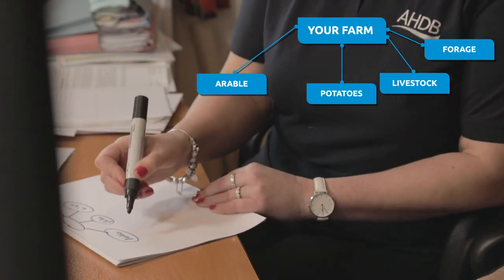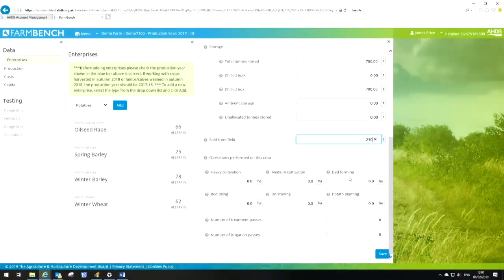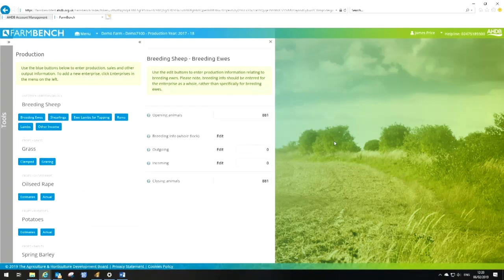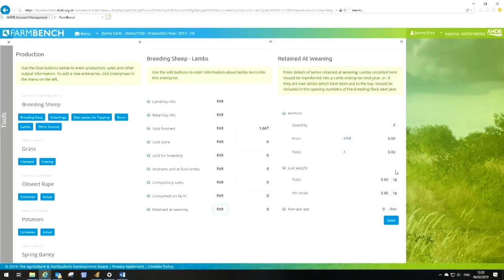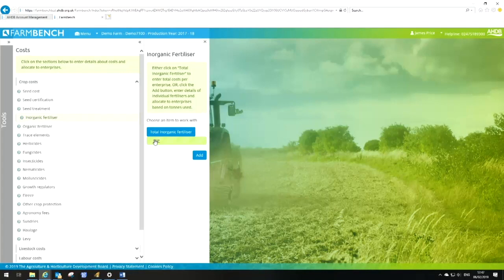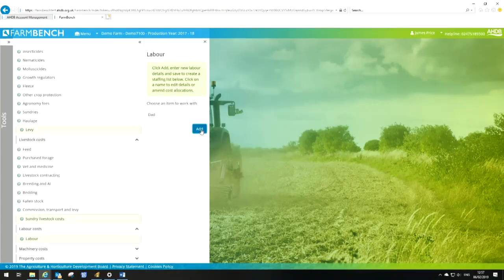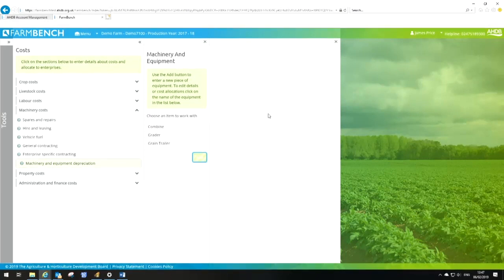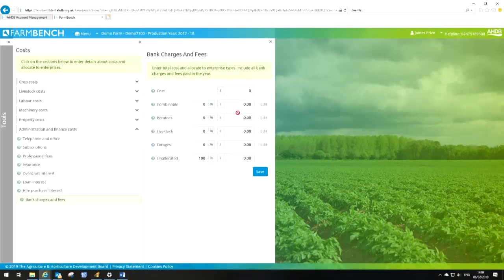Inputting your data into Farmbench for the first time – 2 of 3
AHDB’s Doreen Anderson walks arable farmer James Price through Farmbench and demonstrates setting up unique enterprise details, how to input data correctly and navigate the programme. This detailed step-by-step guide is the perfect accompaniment to anyone inputting data into Farmbench for the first time.
What is Farmbench?
Farmbench is an easy-to-use online benchmarking tool for farmers and growers that helps to identify where strengths and weaknesses lie within a farm business. Farmers can also take part in an AHDB Business Improvement Group alongside Farmbench.
By comparing results anonymously to farms with similar enterprises, Farmbench allows farmers to improve individual business performance and manage many of the challenges facing the sector, such as price volatility, Brexit, and economic uncertainty.
At present, Farmbench is available for beef, lamb, dairy, combinable crop, potato and sugar beet enterprises.
Farmers receive information on their financial and physical performance, such as yields and daily-live weights, which they can compare with other farmers regionally, nationally and internationally.
Farmbench is funded by the AHDB levy, and so it is free to use.